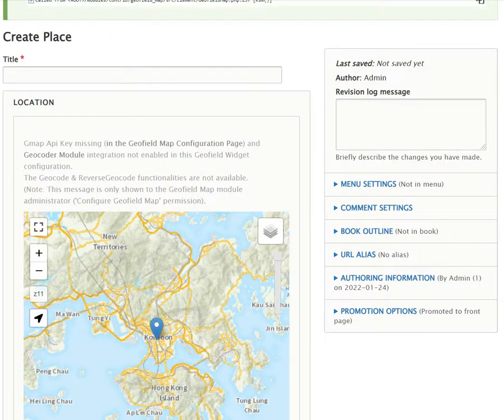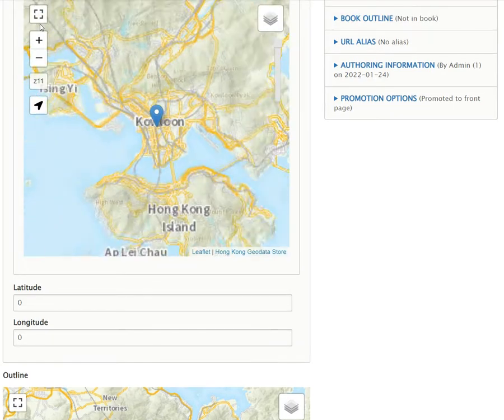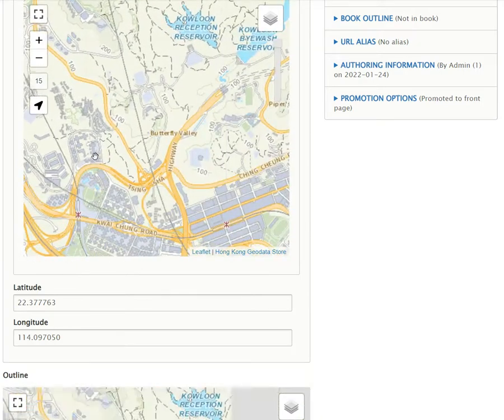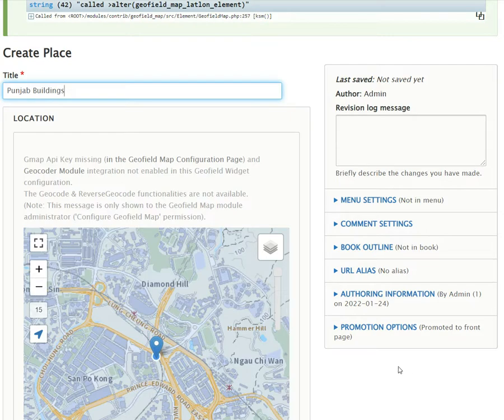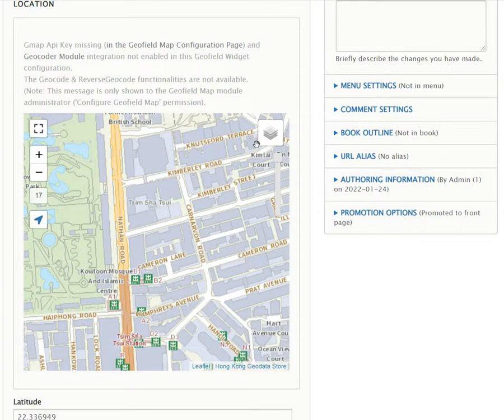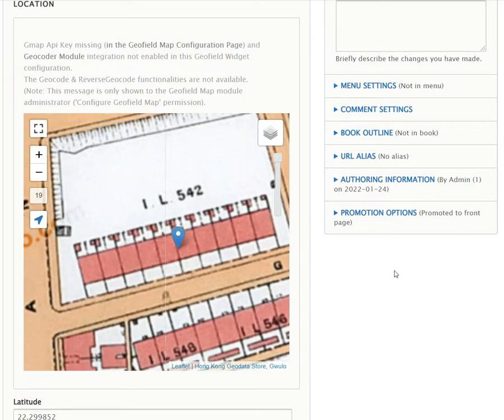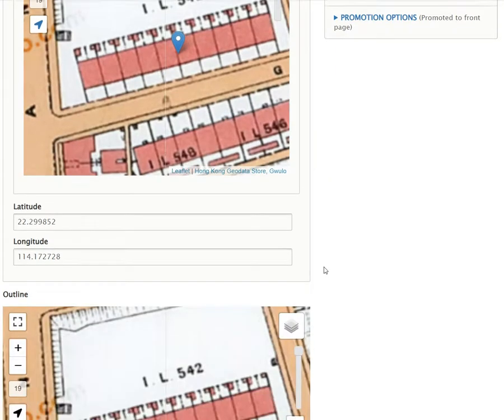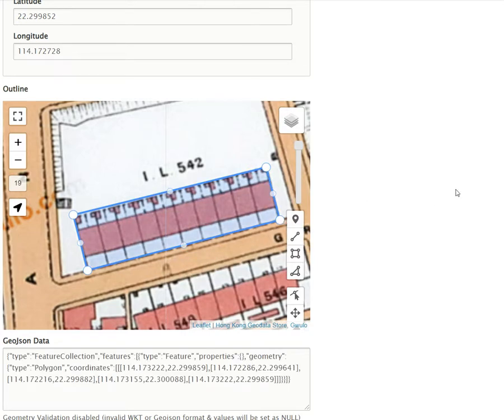Gwulo upgrade: improvements to the maps used when editing Places and Streets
The maps we use when editing Places and Streets now show the scanned paper maps we've been used to seeing on the Map of all Places. This new feature will make it easier to locate old buildings that no longer exist.

If you're adding a Place for something you've seen while out walking, you can also use GPS to show your current location.